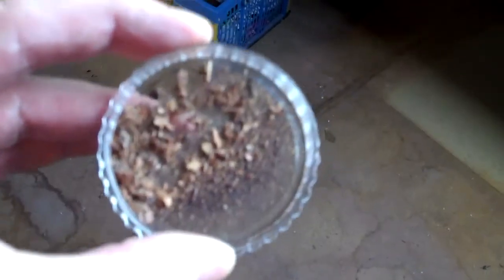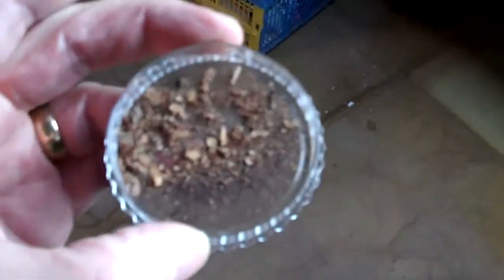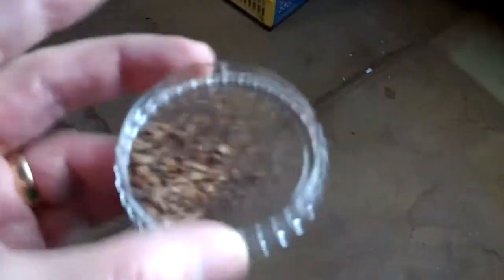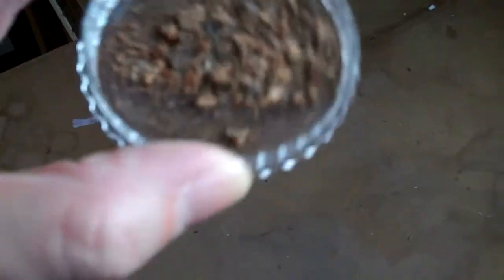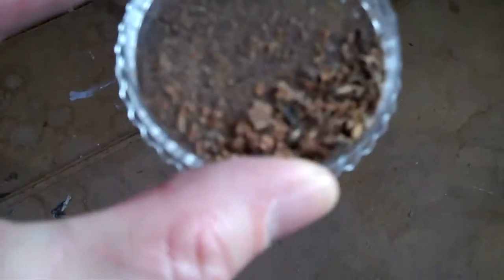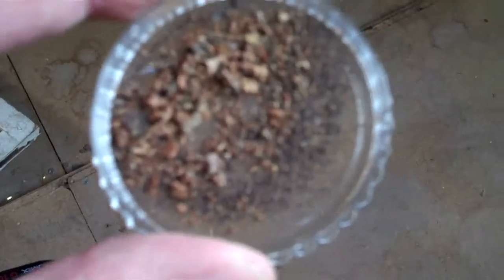Bark borer Ernobius mollis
Woodworm which needs no treatment - Bark Borer beetle. An infestation in a roof void in Leeds, West Yorkshire.  Tips by qualified specialist timber infestation surveyor Bryan Hindle. What Bark Borer looks like and advice on diagnosis and treatement for BT Preservation.